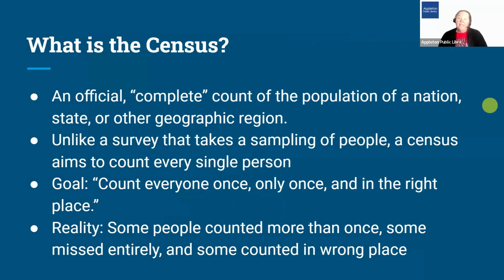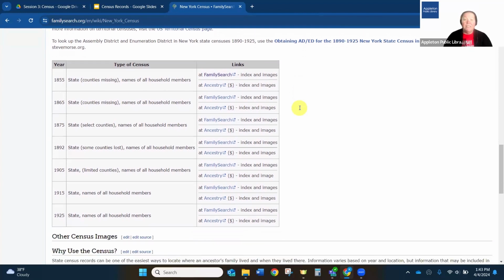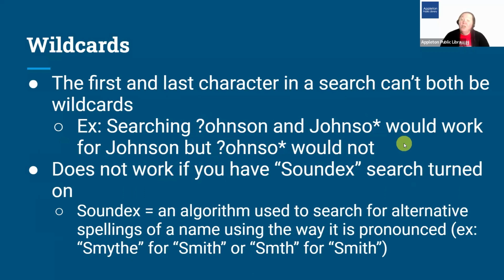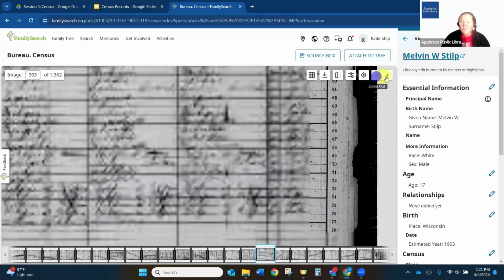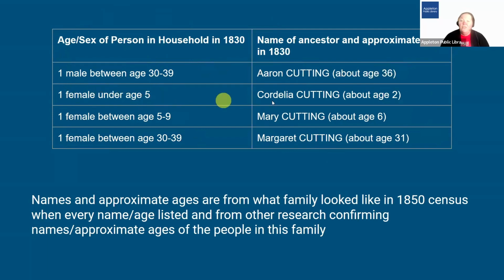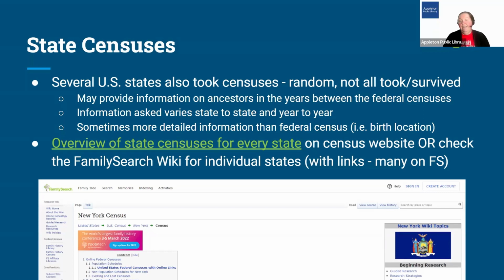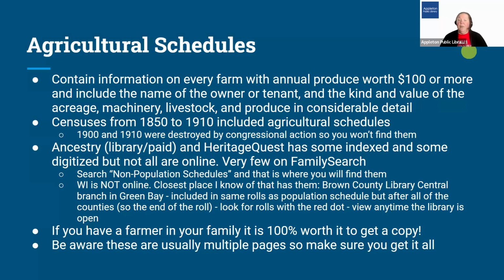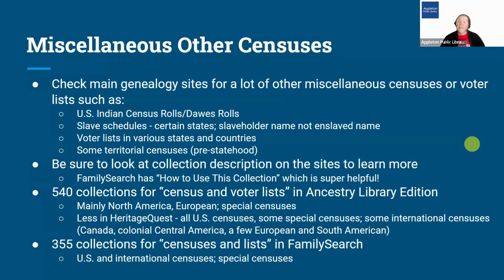Census Records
Census records give you more than just a head count and names of who is in a family. In this session, we'll talk more about these valuable records, how to find them, and some of the “special” censuses you might not be aware exist.